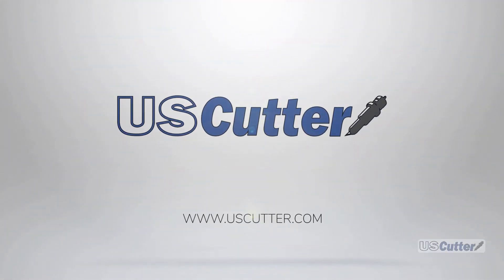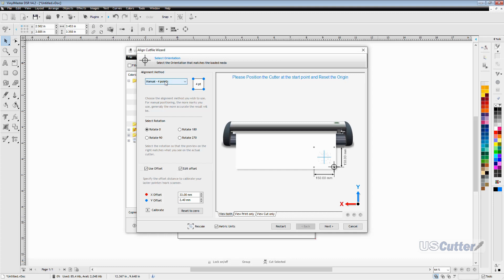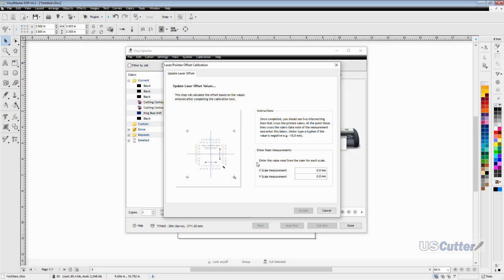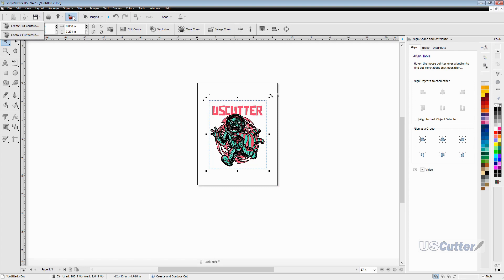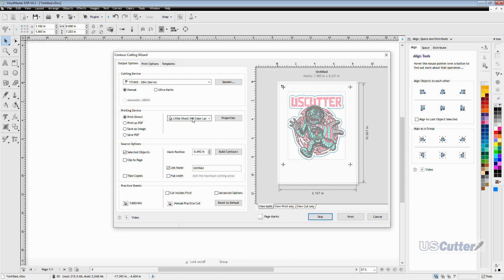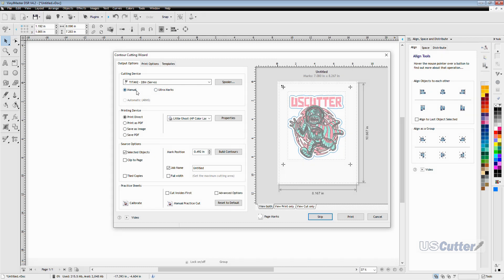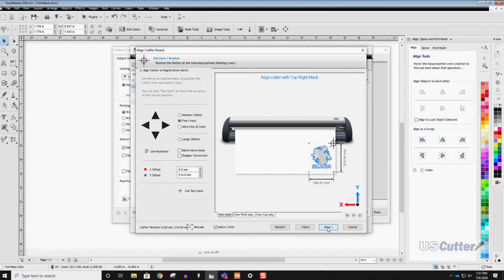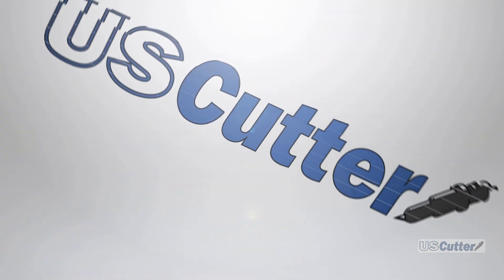Quick Cuts - How to Calibrate & Manual Contour Cut - Titan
In this video, we show you how to calibrate and perform a manual contour cut using Vinyl Master and the Titan, or Titan 2 Vinyl Cutter from USCutter.com

If you would like to see our complete selection of Titan Vinyl Cutters